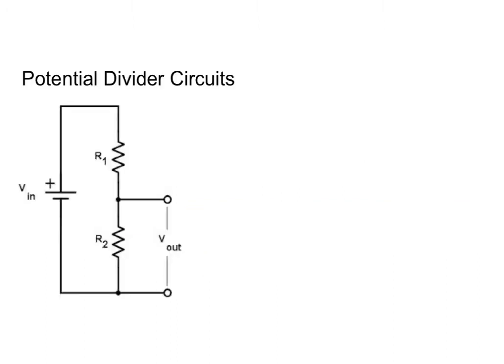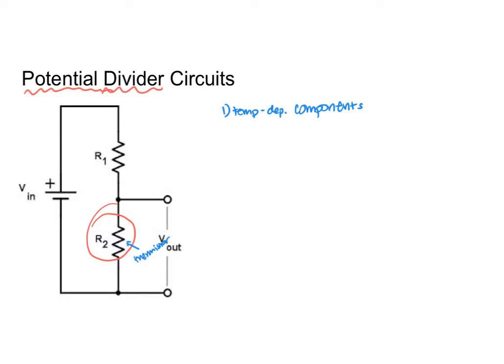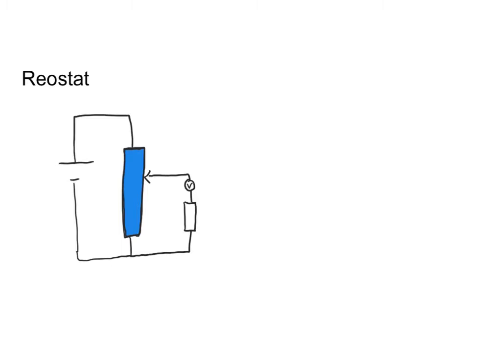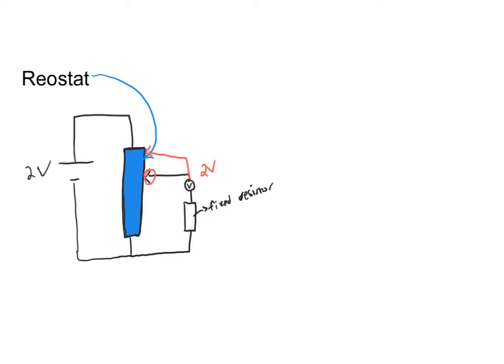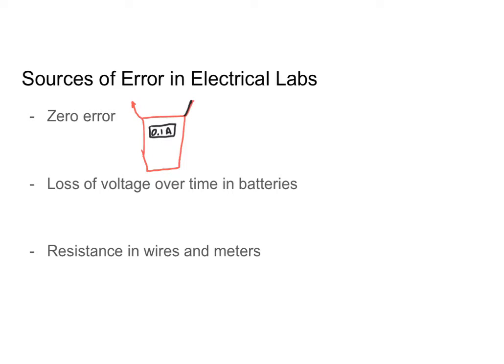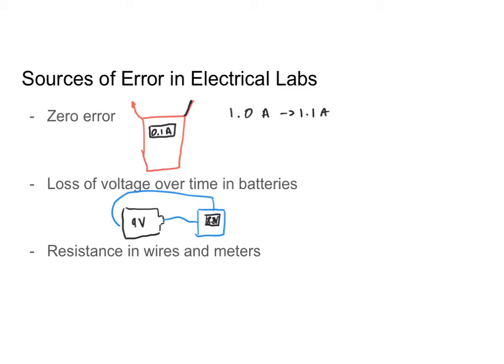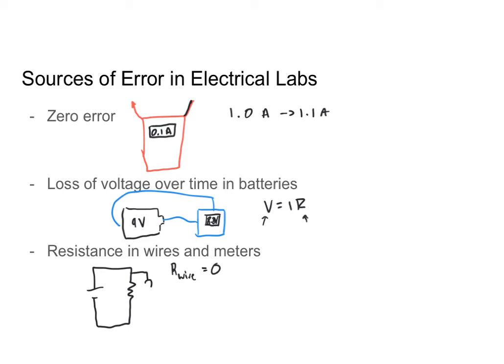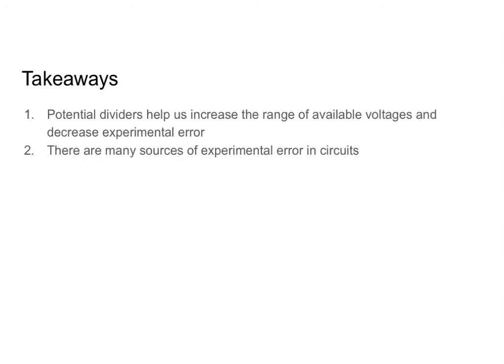Circuits in the Lab